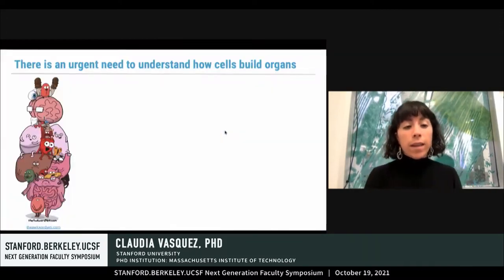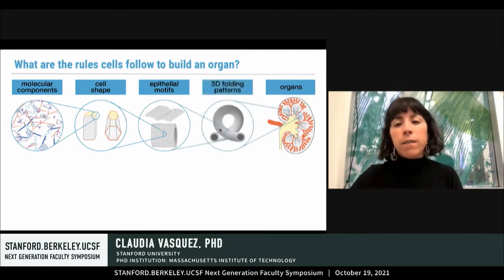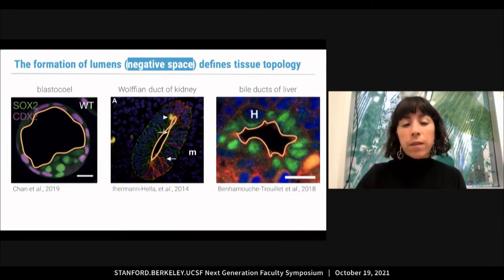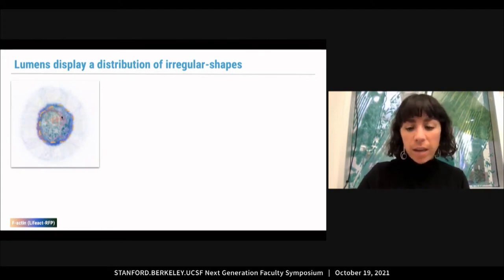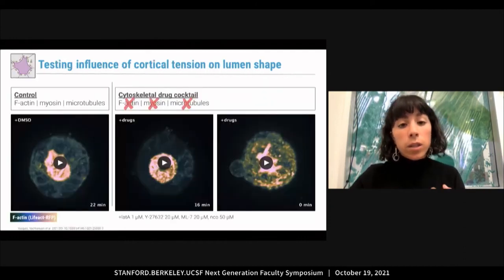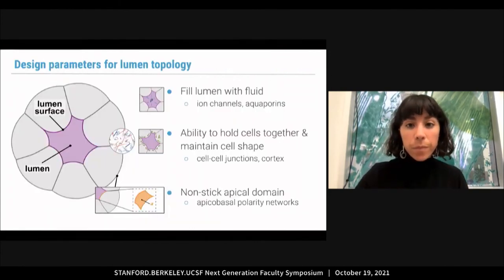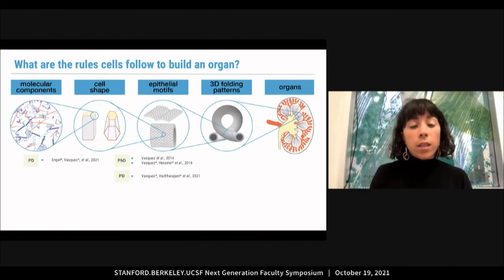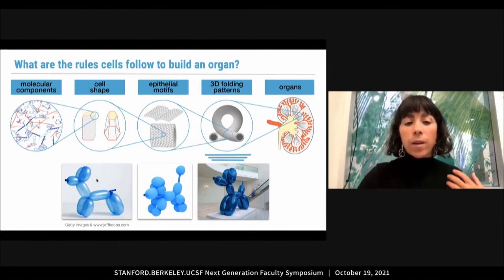Scientist Stories: Claudia Vásquez, Uncovering the Architectural Rules of Organogenesis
The goal of the Vásquez lab is to understand the molecular rules that cells use to build and shape functional organs. Currently, we are studying the morphogenesis of the Drosophila melanogaster renal system – the Malpighian tubules. The ability to watch this organ grow and manipulate it in real time make it an ideal system for dissecting the emergent properties cells use to build complex tissue structures.